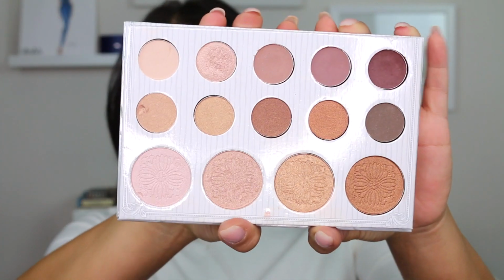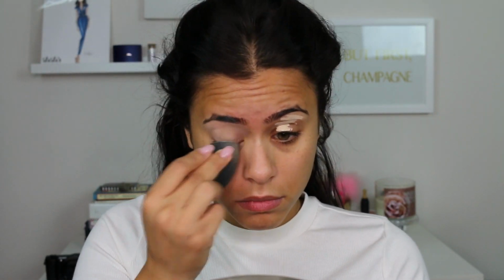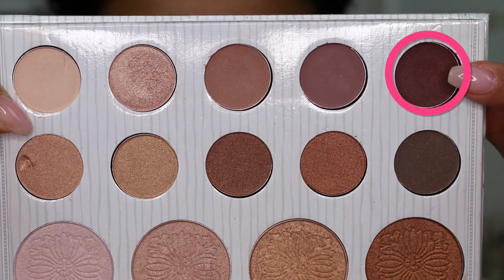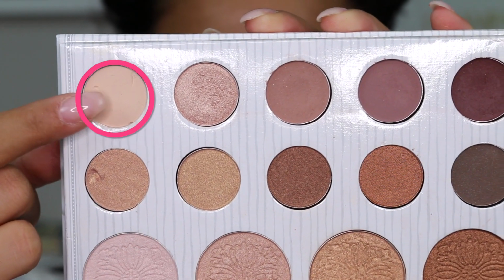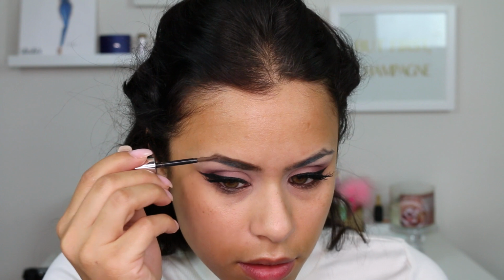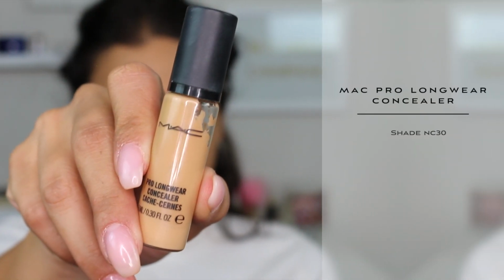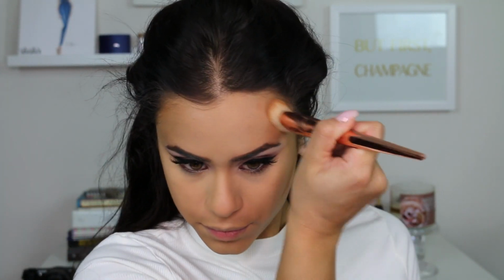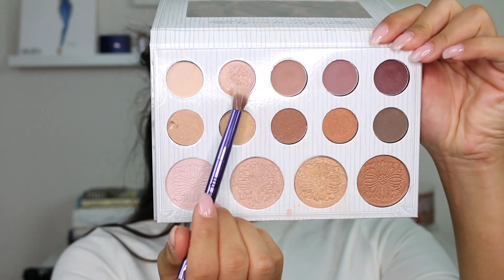Purple Mauve Makeup Tutorial | Carli Bybel Palette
FINALLY a new video is up! Sorry I've been so MIA. I had actually filmed this video before Christmas but finally finished editing today. The eye makeup is done entirely using shadow from the Carli Babel BH Cosmetics palette. Def will be a great look for New Years xoxo

All of the products I use are listed in the actual video. The pink Sigma brush is called the -- Blending E25 Brush (it's a mini sample)

Write me at:
Melissa Flores